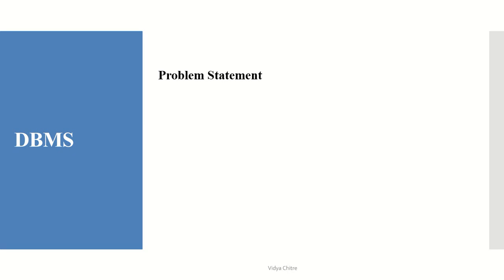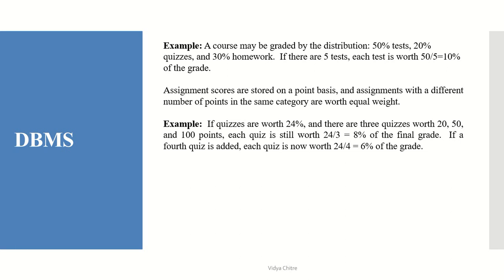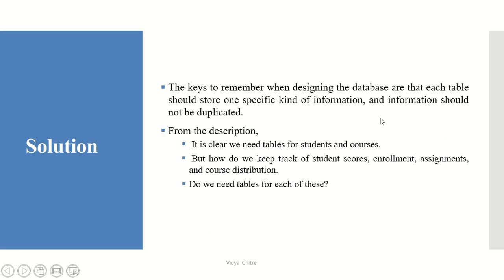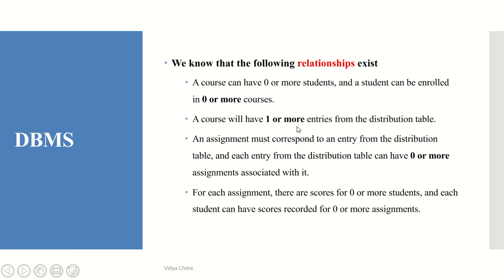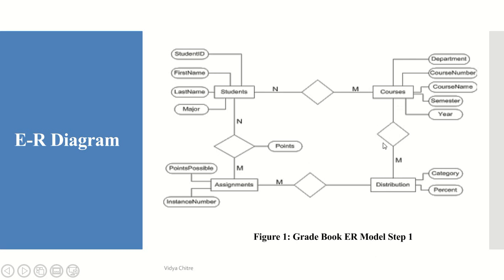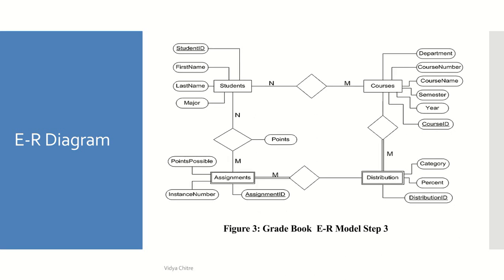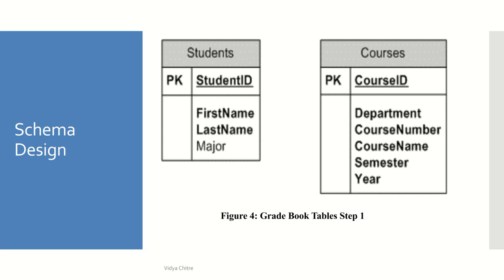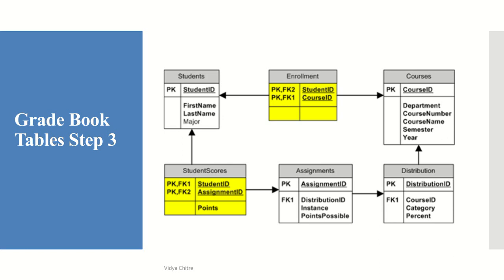Prof VDC_PBL Database Management System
This video explains the basics of Database Management System with Problem Based Learning.

Prof Vidya Chitre